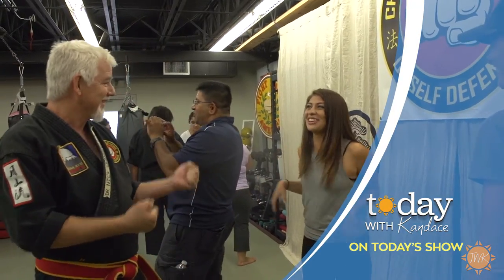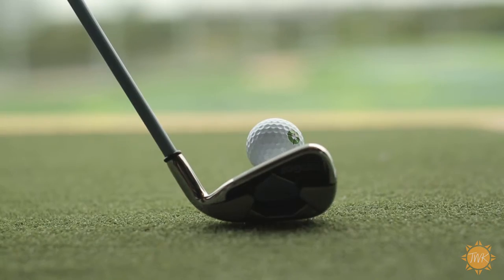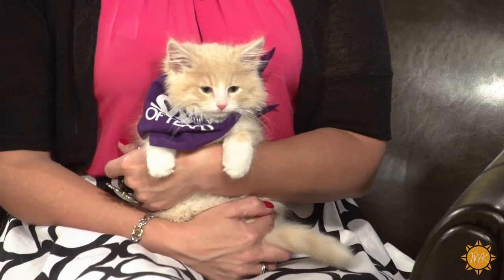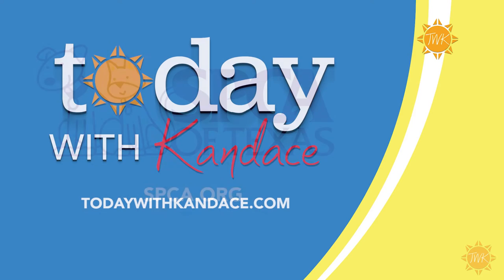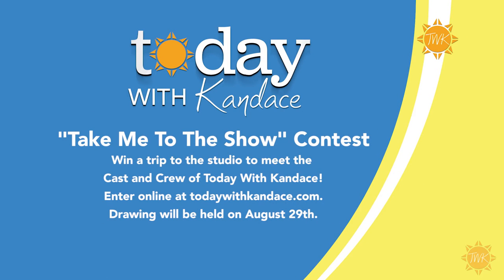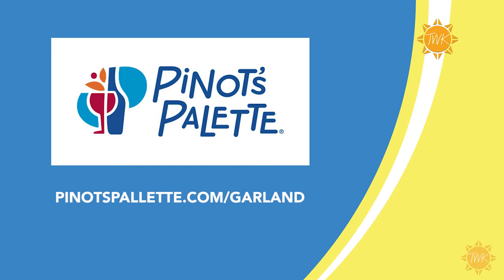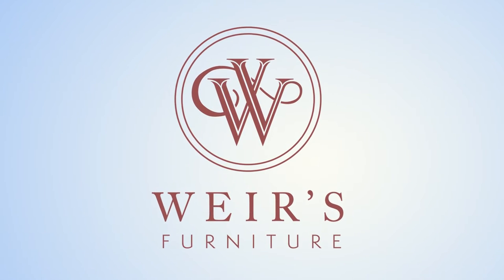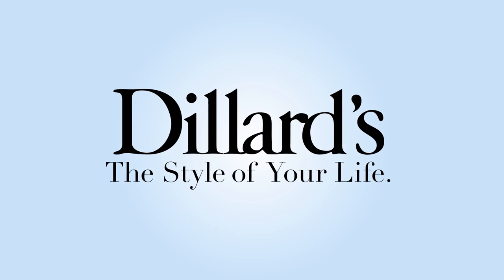Today With Kandace- Episode 29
On Today With Kandace, host and former Miss USA, Kandace Krueger, takes us on a journey through the best that DFW has to offer with your home, health & beauty, and leisure time. In this episode, Kathryn Dunn stops by the Legoland Discovery Center in Grapevine; Kandace gets a golf lesson at Top Golf; Victoria Albrecht from the SPCA of Texas brings with her the adorable little kitten Simba for Pet Tails; Tristan Martinez learns self defense from Dr. Nick Chamberlain of Chamberlain Studios of Self Defense; we get an inside look at Pinot's Palette; and Kathryn Dunn makes a pizza with David Campisi of Campisi's Italian Restaurant and travels to Edward Baumann Clothiers.